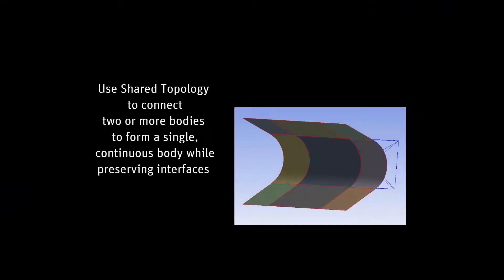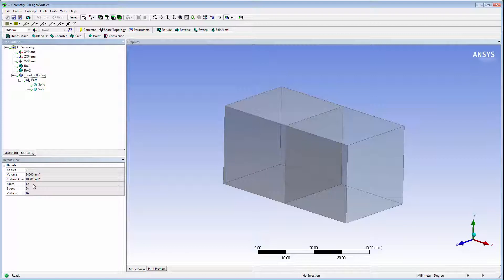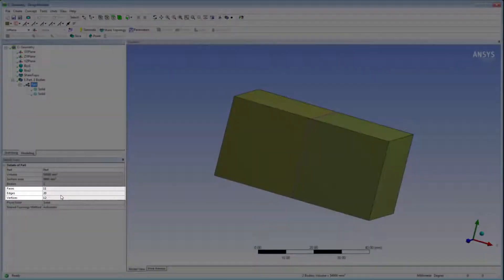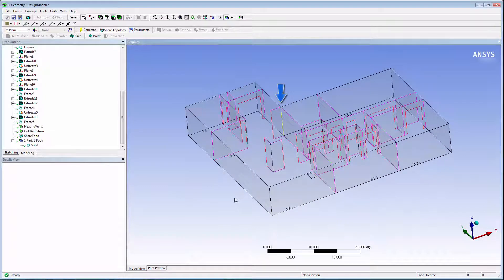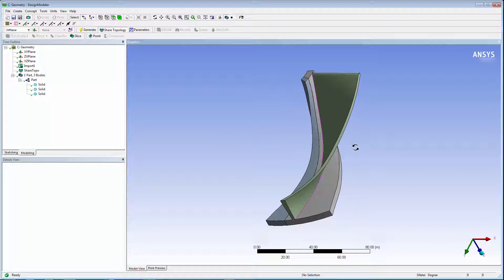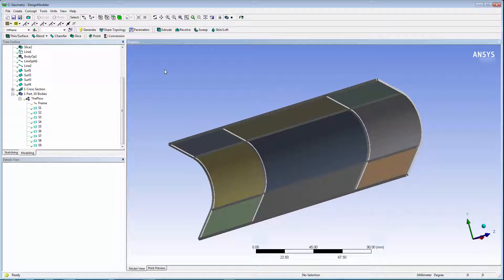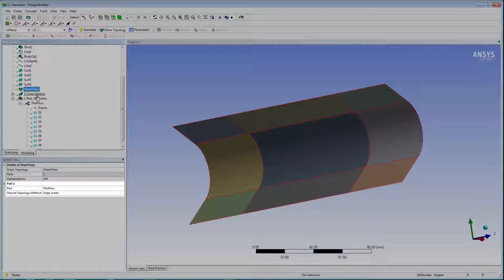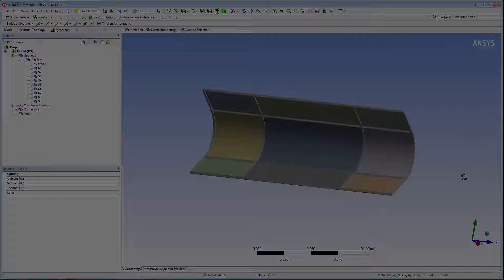ANSYS DesignModeler: Shared Toplogy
This video demonstrates how to use Shared Topology in DesignModeler 16.x to connect two or more bodies together to form a single, continuous body while preserving interfaces between them.